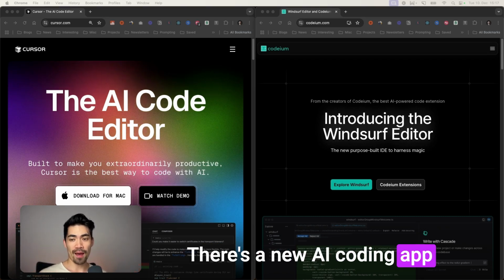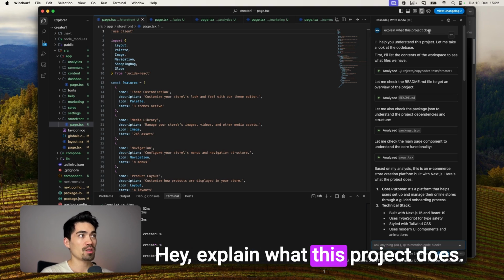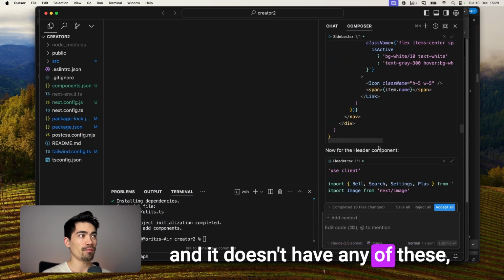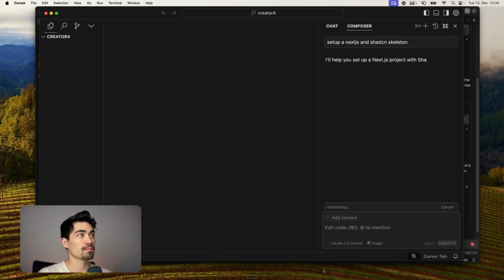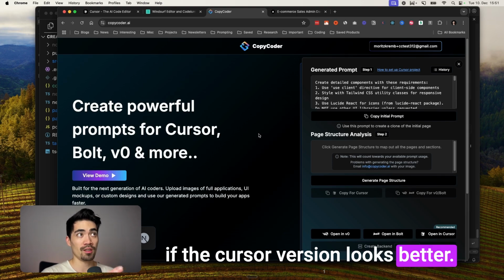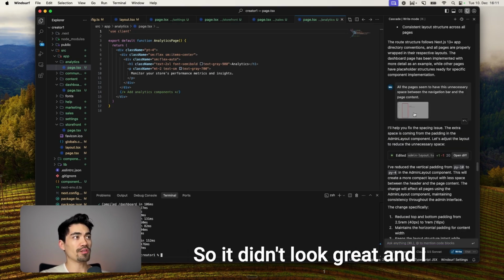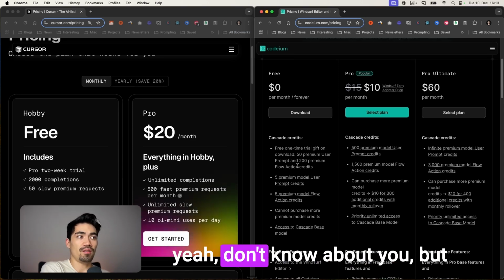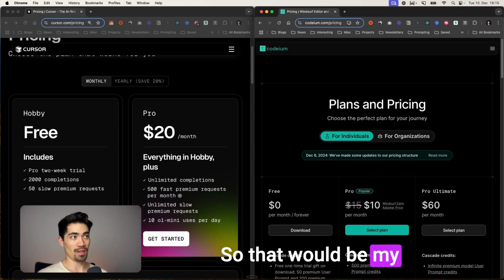Windsurf vs. Cursor: Which AI Code Editor is Better?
There's a new AI coding app called Windsurf that's been getting really popular lately.

A lot of people have been saying it's better than Cursor. So I wanted to test it and find out for myself.

This is going to be an honest review on the pros and cons of Windsurf and how it compares to Cursor.

Here's what we cover in this video:
- Why Windsurf's UI is a lot better for beginners
- Comparing Windsurf and Cursor in code quality
- How pricing differs